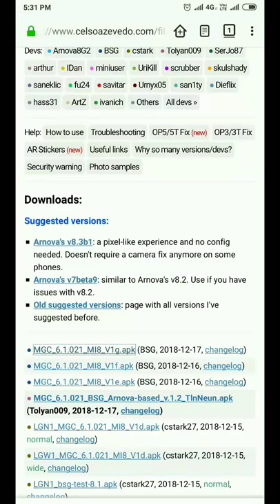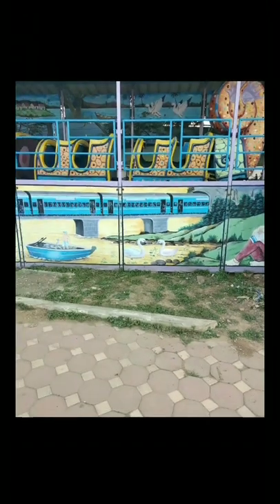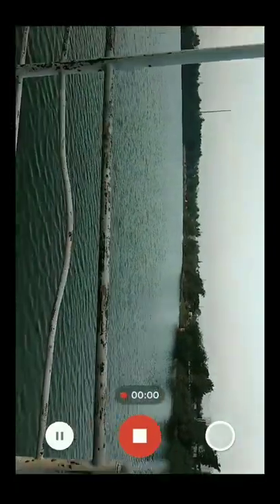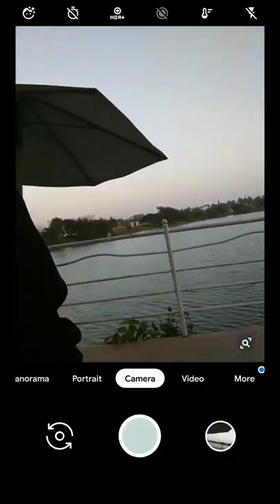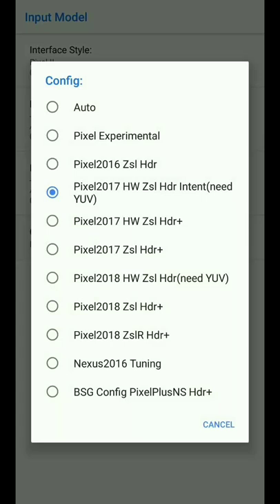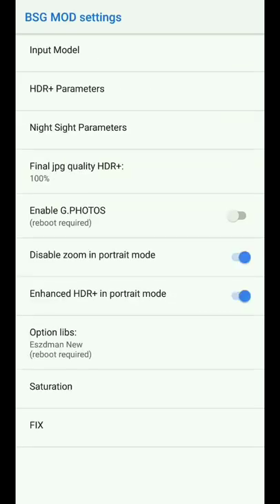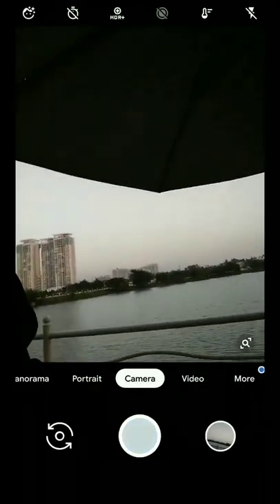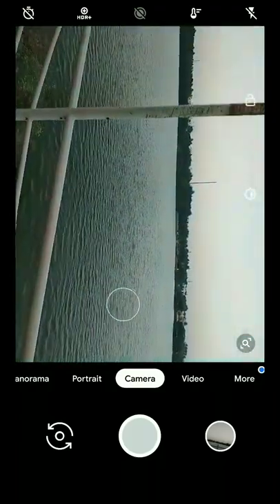AndroidKhanie NightMode Redmi New Gcam V1g modded by BSG review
New Gcam V1g modded by BSG review

Requirements,

Android 8.1
Camer2Api enabled